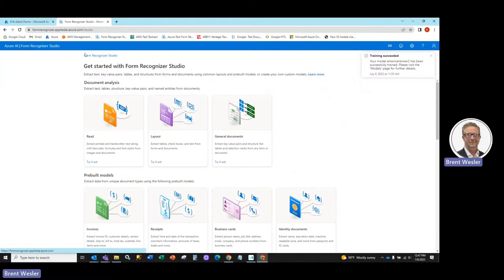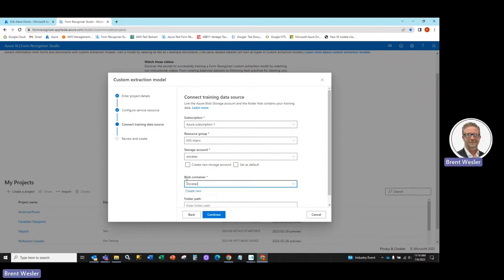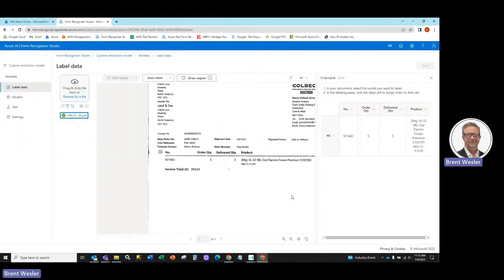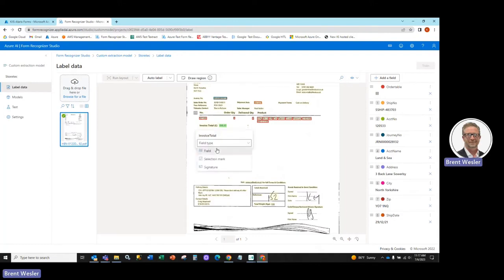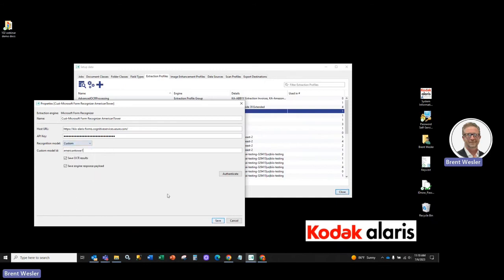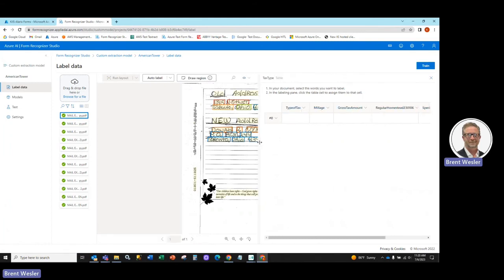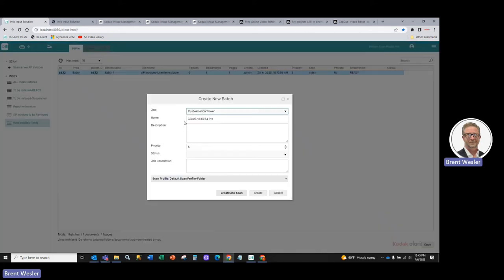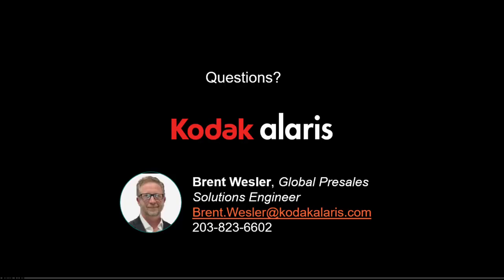How to Build Custom AI Document Intelligence Neural Models in Microsoft Azure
Learn the skills on how to build custom document intelligent processing using Azure cognitive services, applied ai and Document Intelligence framework. Here we will build a form recognizer with custom samples all within one Neural model, where Azure can figure out what document type to extract and how the data mapping is configured within Info Input intelligent OCR step.